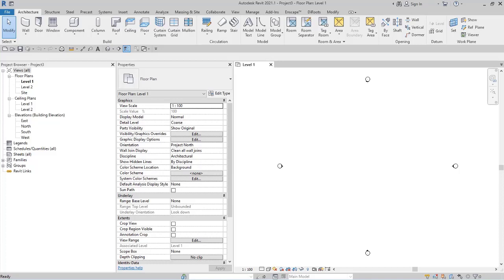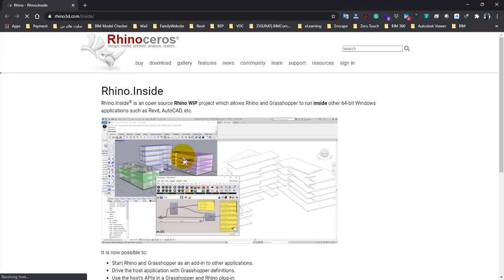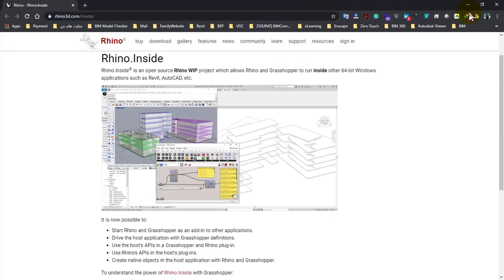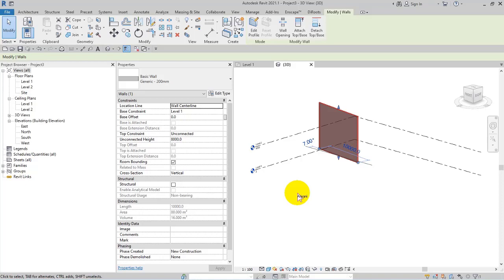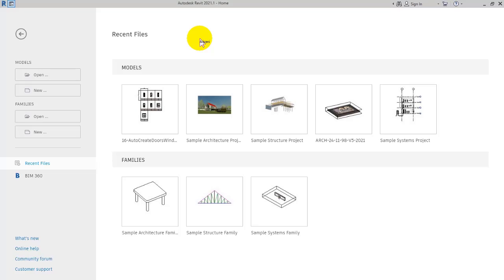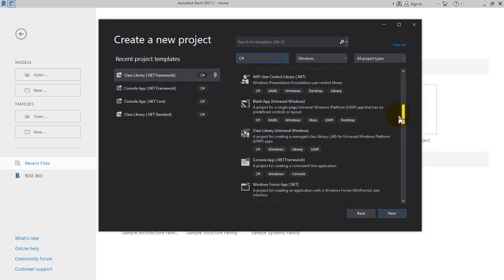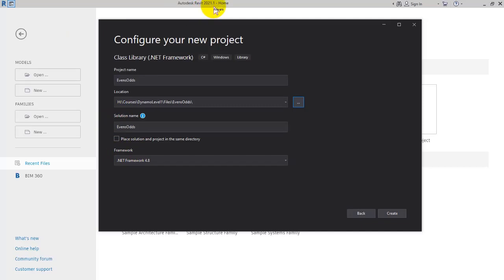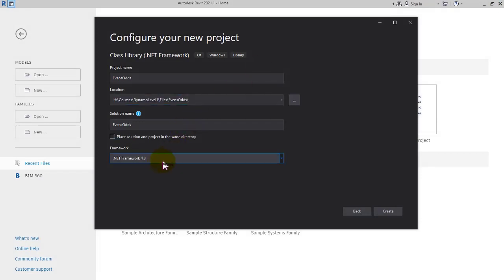Dynamo For Revit - Elementary - Session 2: The Difference Between Dynamo and Grasshopper